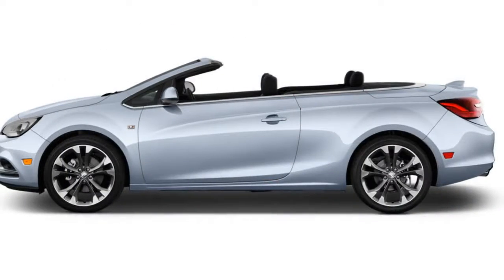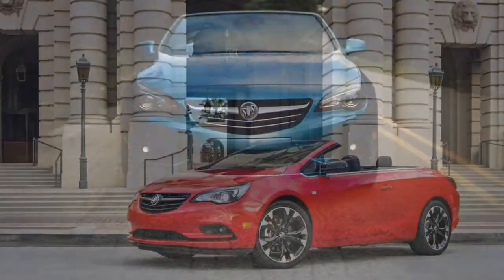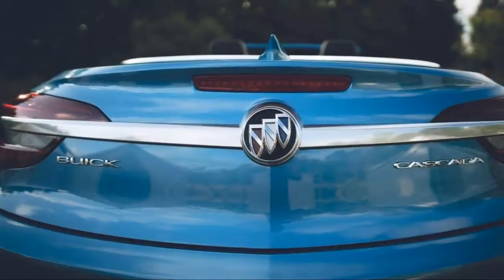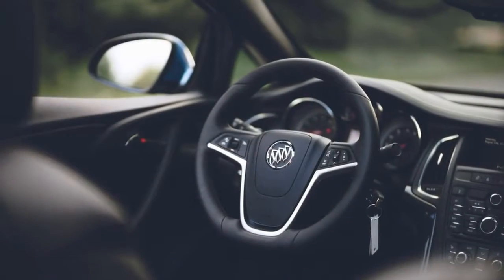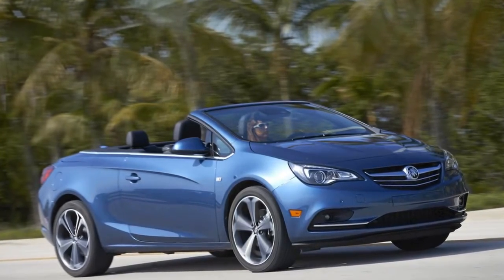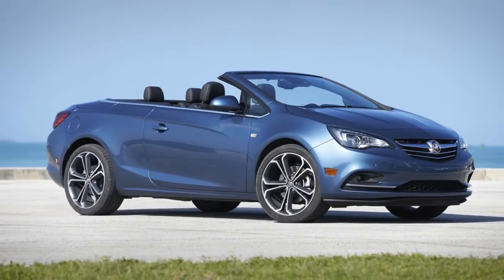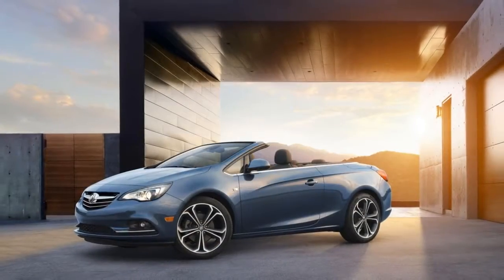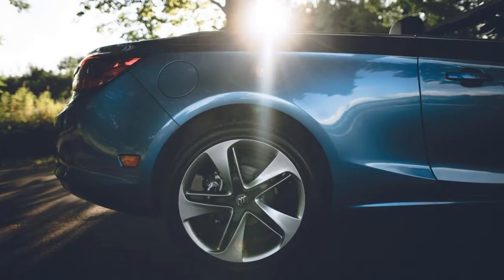2018 Buick Cascada REVIEW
There’s more than meets the eye with the 2018 Buick Cascada. The stylish, sedate droptop is hardly a reboot of the old Riviera. Instead, Buick parent General Motors plucked the Cascada from its European Opel lineup and brought it to America, where it is one of the least expensive convertibles on the market.

We rate the Cascada, available in base, Premium, and Sport Touring trim levels, a 5.6 out of 10, based mostly on its style and its high level of standard features. The Cascada sees only a minor shuffling of its color palette to mark 2018. Last year, a new Sport Touring trim level arrived with its own special styling details, but all versions of the Cascada are attractive in a decidedly continental way. Inside, however, a button-heavy control layout and a previous generation infotainment system mark the Cascada’s age.

This design hit the European market more than five years ago and hasn’t been significantly altered since. Just one engine and transmission combination—a 1.6-liter inline-4 mated to a 6-speed automatic—is available and all Cascadas are front-wheel drive. Although pleasant to drive, the Cascada is hardly sporty. Instead, it’s more of a boulevardier, a model essentially without direct rivals any longer. One notable demerit is that the Cascada lacks some of the most advanced safety tech; it’s one of few vehicles to not offer automatic emergency braking or active lane control, another telltale of this droptop’s real age.

The 2018 Buick Cascada’s curvy exterior style elevates it above average, but we’re not enamored with its dated, button-heavy interior. As a result, it’s a 6 out of 10 on our scale. The Cascada’s heritage is international; it was largely designed and engineered in Germany and it’s actually assembled in Poland. The only thing American about it is its Buick badge. Given its German lineage, the Cascada’s relatively conservative style is hardly a surprise. But it’s neat and tidy, a well-proportioned convertible that manages to look as good with its top down as it does with the power, fabric roof erected. Some hints of formality contrast nicely with the Cascada’s swoopy detailing. Its chrome-heavy grille—blacked out on Sport Touring models—works well with another hint of flashiness linking its taillights at the rear. All versions have one of three 20-inch wheel designs wrapped in relatively low-profile rubber.